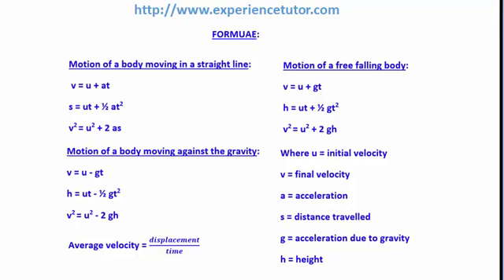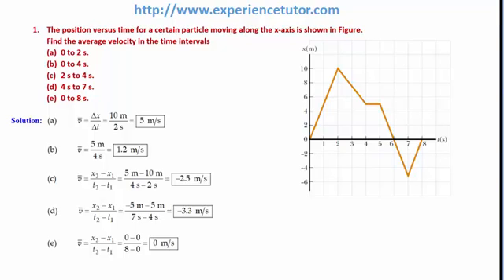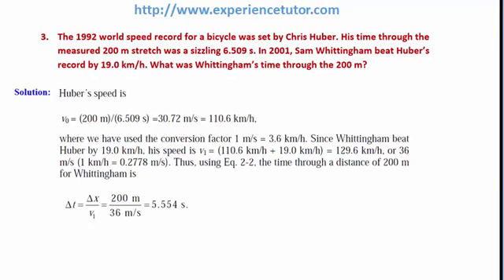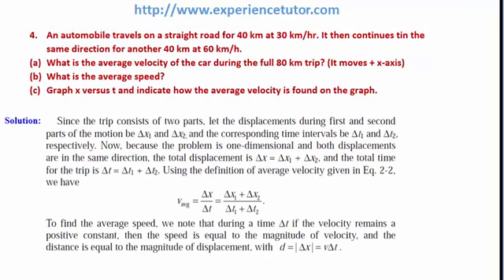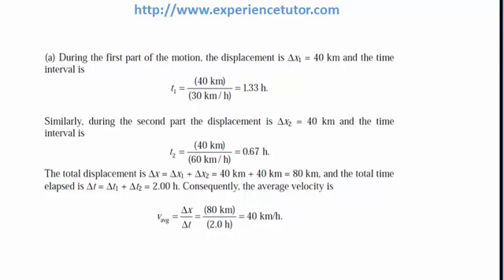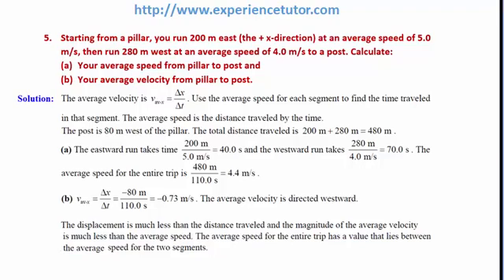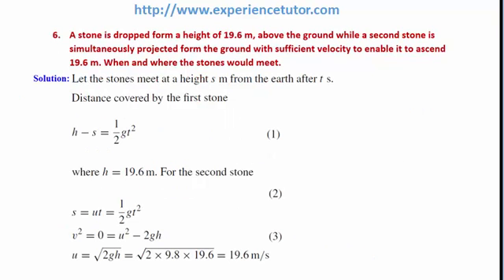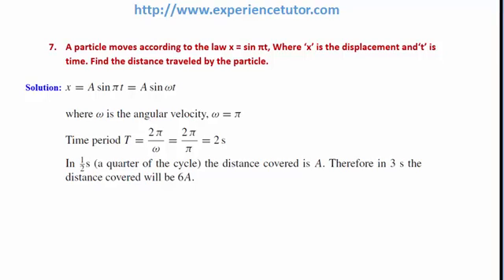Class 11 Physics Chapter 03 KINEMATICS | Motion in a Straight Line 2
Class 11 Physics Chapter 03 KINEMATICS | Motion in a Straight Line
CBSE Class 11 Physics Chapter 03 KINEMATICS  Motion in a straight line
NCERT Class 11 Physics Chapter 03 KINEMATICS  Motion in a straight line